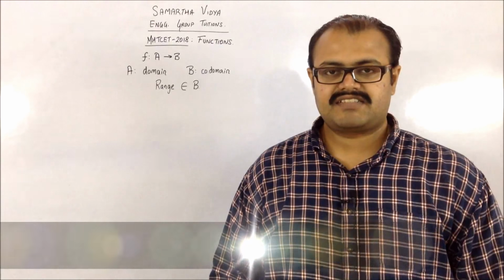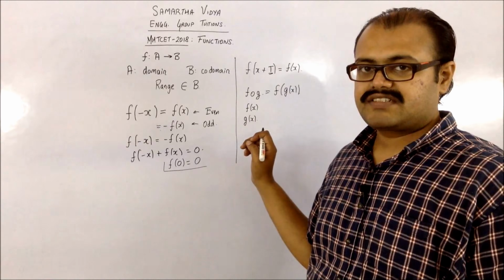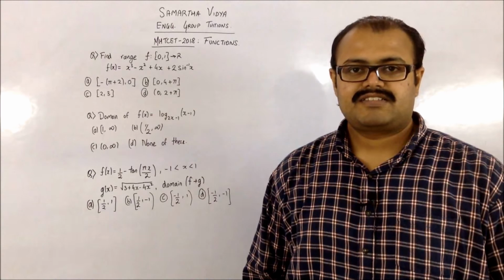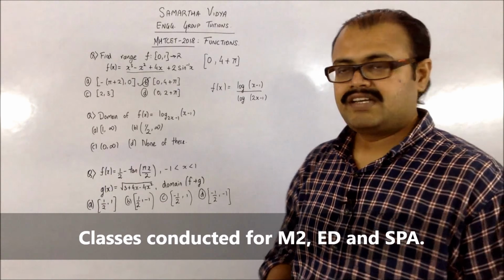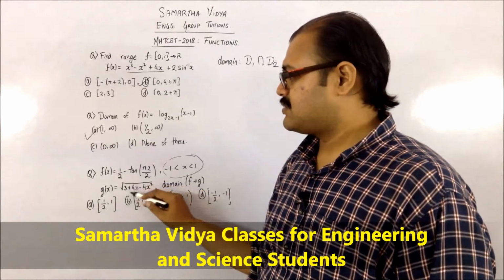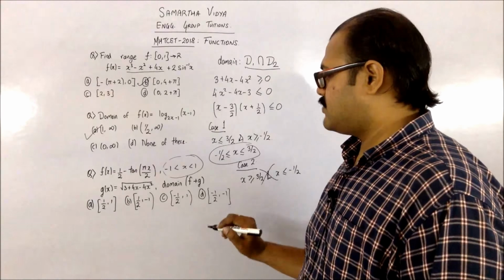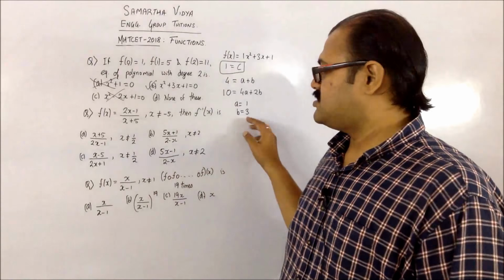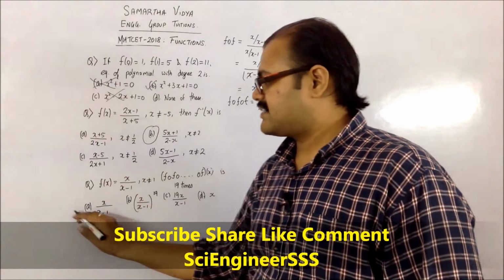MHTCET: Functions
We are uploading more videos for your preparation of MHTCET Mathematics Section. This video is for the topic of function. What are function? What is meant by domain, co-domain and other related terms. How to solve given questions with proper commentary on the thought process.

We conduct classes for:
BE/BTech
Diploma
PCMB 11-12-Vocational
Engineering Entrance